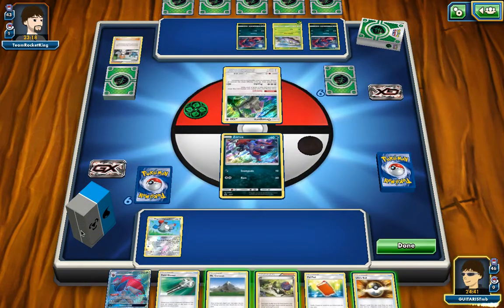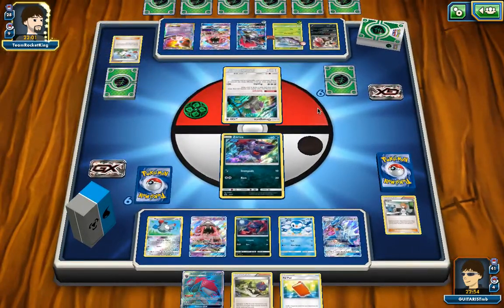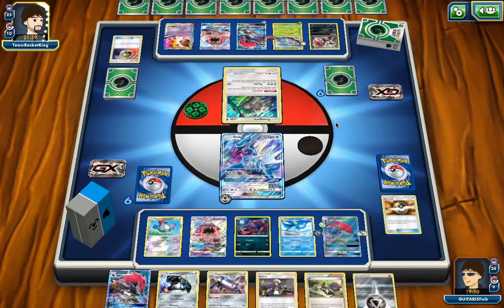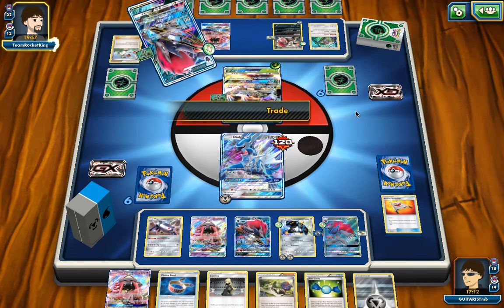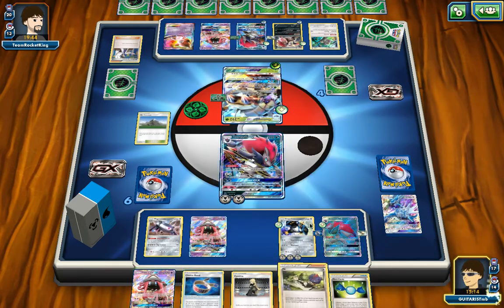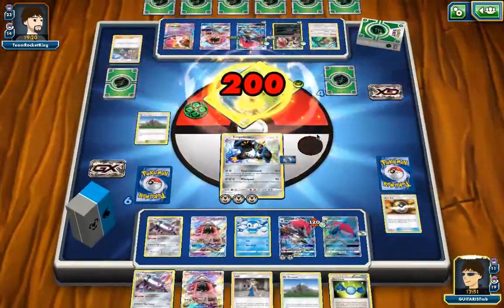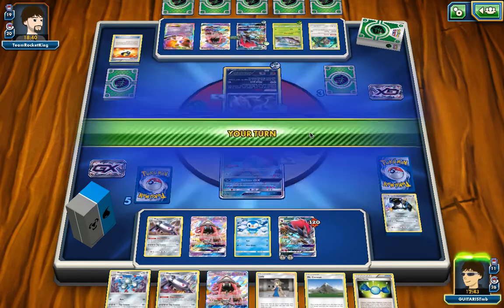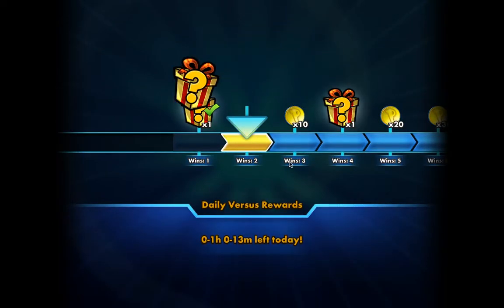Empoleon/Dialga is a highly underrated deck Pokemon TCG Daily Match 58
I upload one Pokemon Booster Pack opening and one PTCGO Match every single day on this channel. With additional content now coming out during the weekends! :)

Pokemon TCGO Username: GUITARISTmb